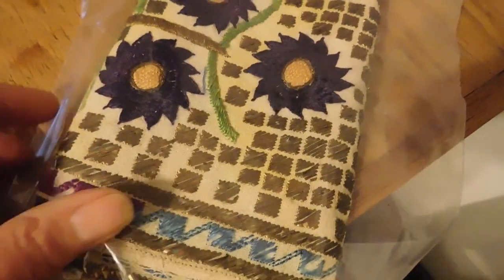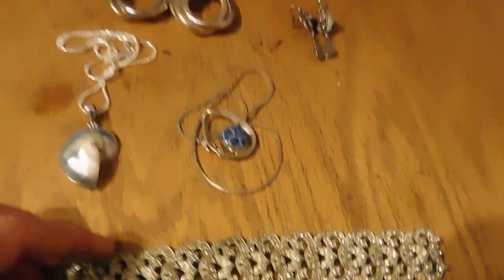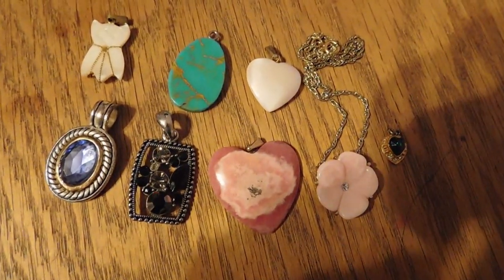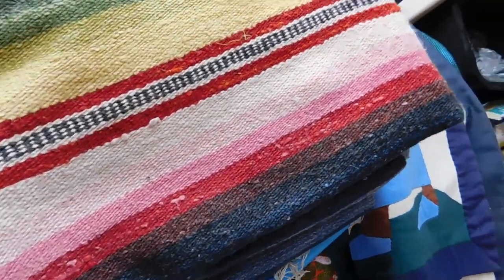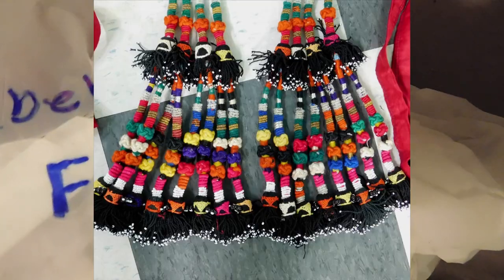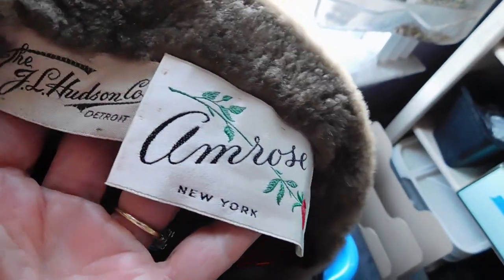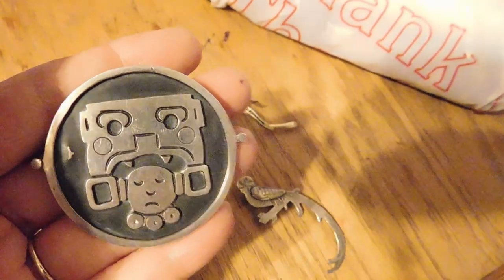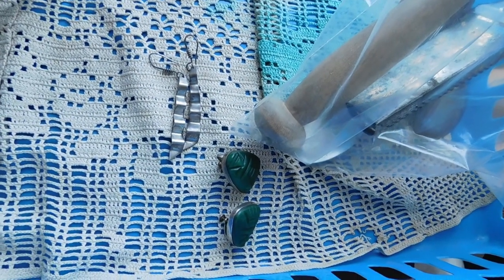Vintage Dazzle's Reseller Vlog #166: Items Listed / Sold on Etsy and Ebay - Vintage Jewelry & Stuff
My weekly vlog shows you snippets of everyday life of a vintage online reseller. I sell vintage and antique jewelry and other small treasures on Etsy and Ebay. I also do haul videos of vintage stuff. I  have a naughty cat, a struggling garden, and a Victorian house that is always under renovation. I go on picnics and walks/hikes and even bike rides.

On Instagram I am karenleabo. (Not currently active there)